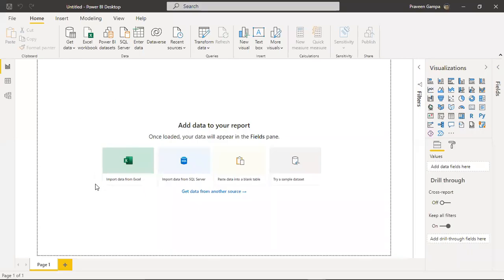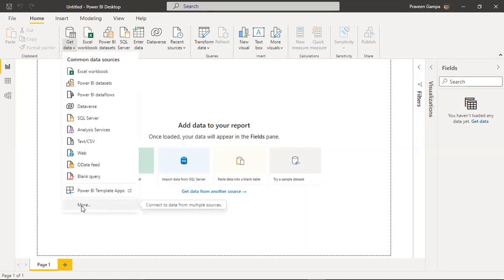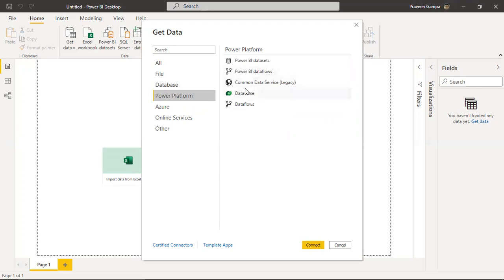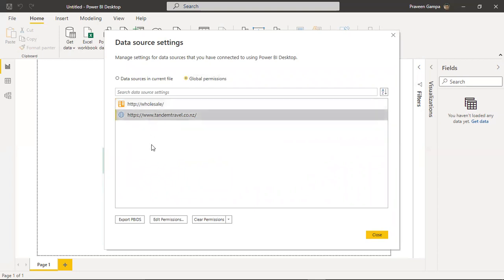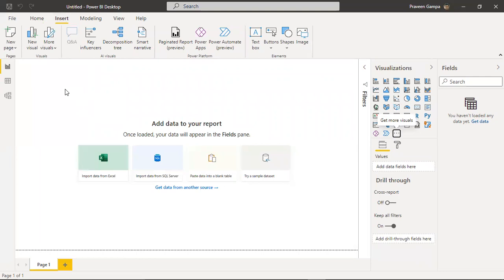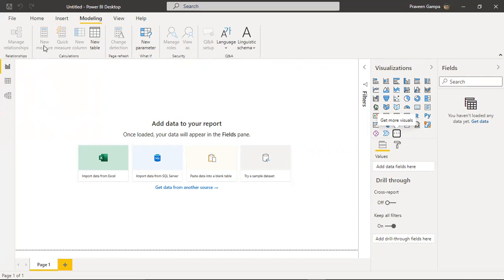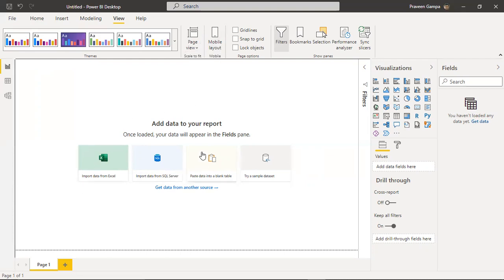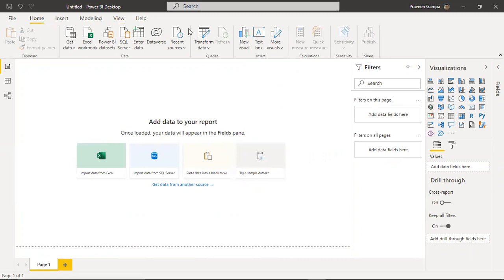Power BI Desktop Walkthrough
In this Video you will see the walkthrough of Power BI Desktop which will be explanation all the options, ribbon items and purpose of the tool